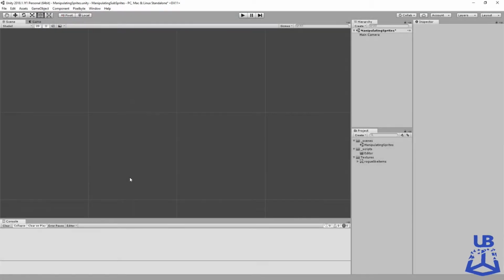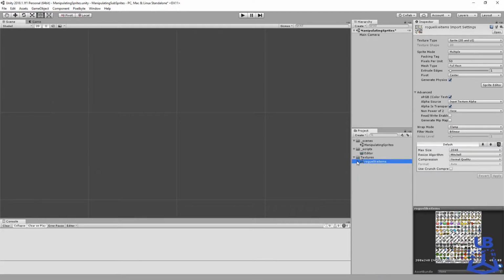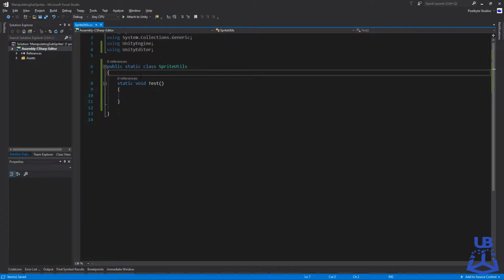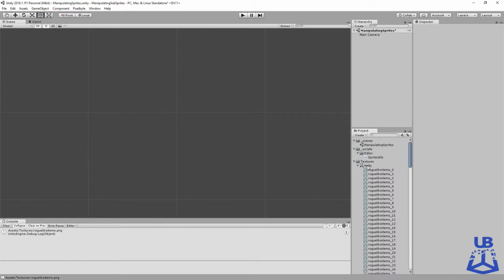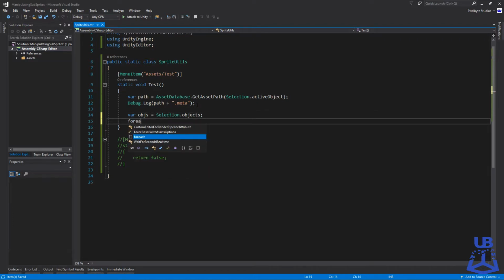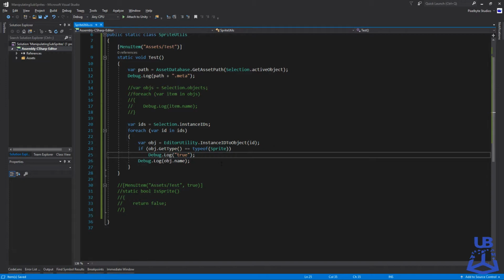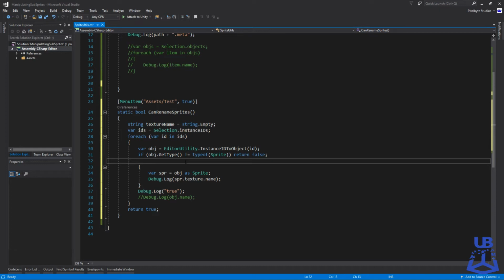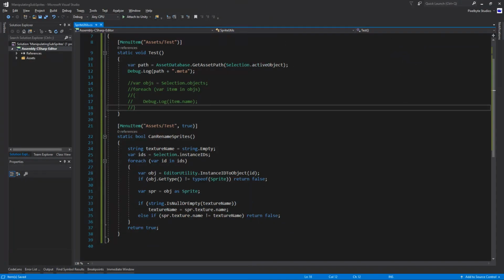Manipulating Sprite Slices in a Texture P1 of 4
In this episode, we lay the groundwork for the creation of a utility that will allow us to easily rename selected sprite slices from a Multi-Sprite texture.